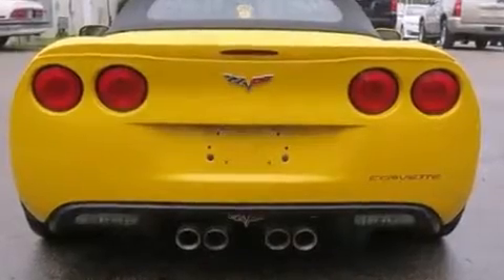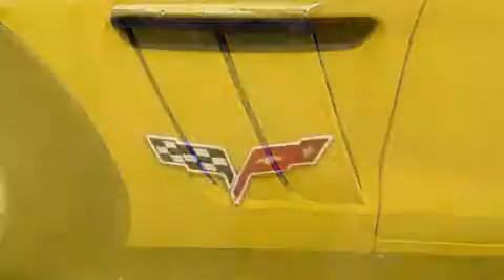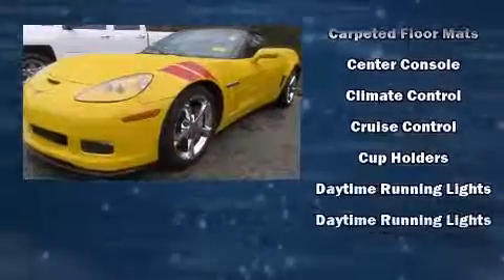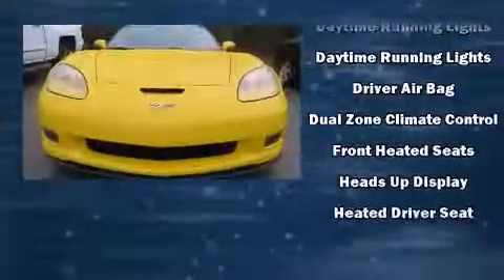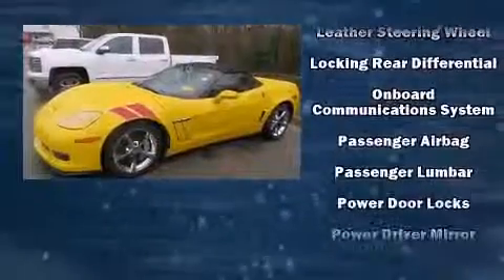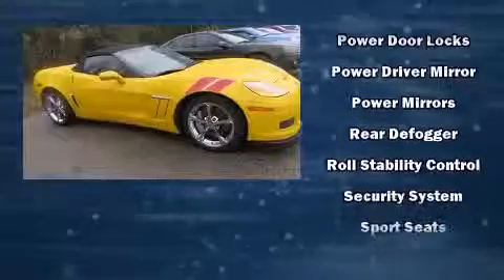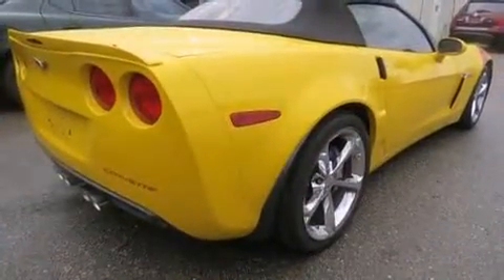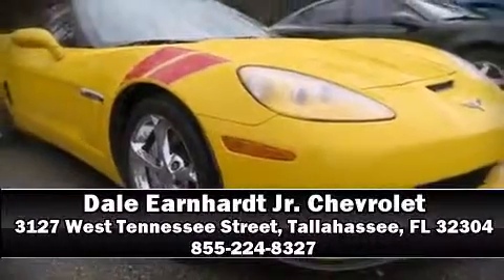2012 Chevrolet Corvette Grand Sport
Experience driving perfection in the 2012 Chevrolet Corvette. This 2 door, 2 passenger convertible just recently passed the 10,000 mile mark! Chevrolet made sure to keep road-handling and sportiness at the top of it's priority list. It features a standard transmission, rear-wheel drive, and a powerful 8 cylinder engine. Chevrolet prioritized practicality, efficiency, and style by including: delay-off headlights, 1-touch window functionality, automatic dimming door mirrors, front dual-zone air conditioning, power door mirrors and heated door mirrors, cruise control, and leather upholstery. Chevrolet also prioritized safety and security with features such as: dual front impact airbags with occupant sensing airbag, front SIDE impact airbags, traction control, a security system, onStar, and 4 wheel disc brakes with ABS. Electronic stability control ensures solid grip atop the road surface, no matter how challenging the driving conditions. Our sales staff will help you find the vehicle that you've been searching for. We'd be happy to answer any questions that you may have. Stop in and take a test drive!